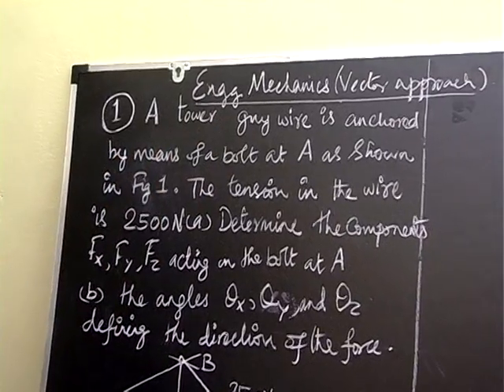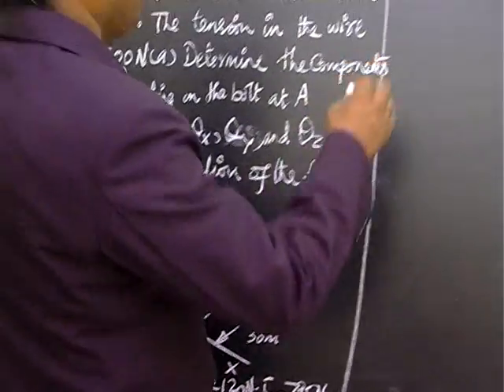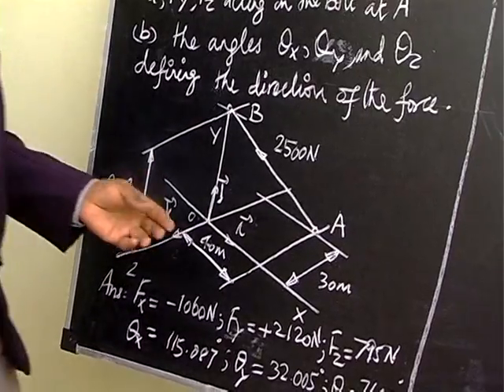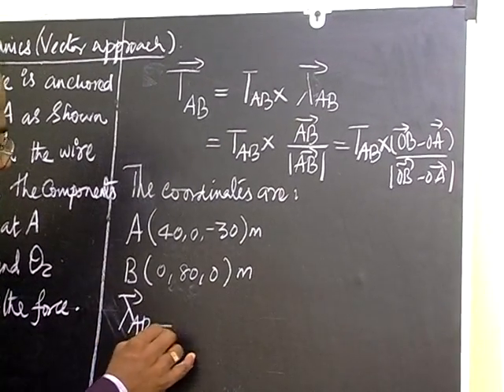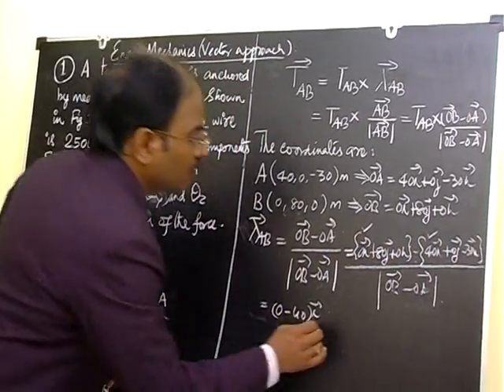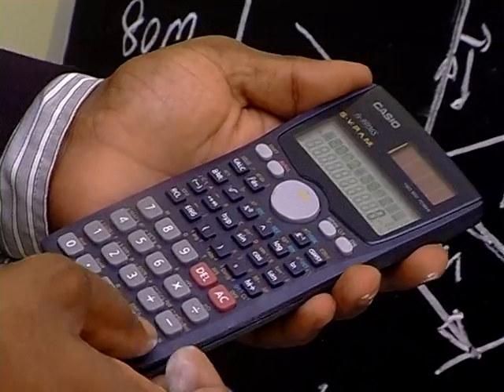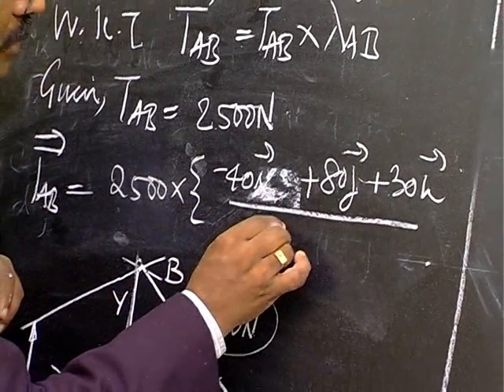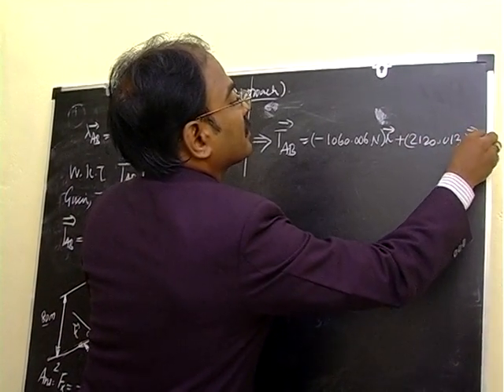Engg Mechanics made easy by Prof.Dr.R.Edison :statics -vector approach Prob1-part 1 of 2